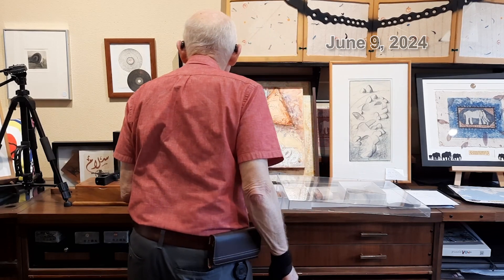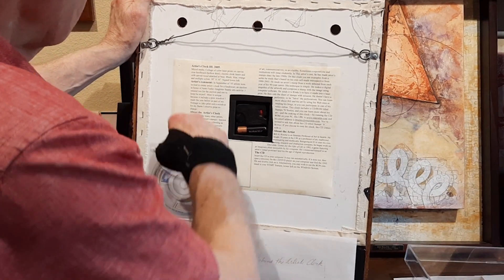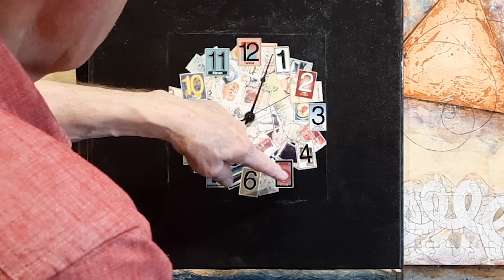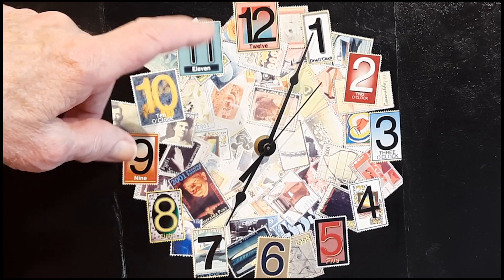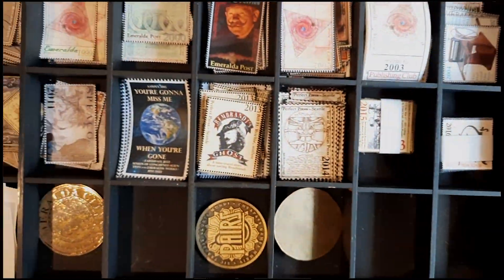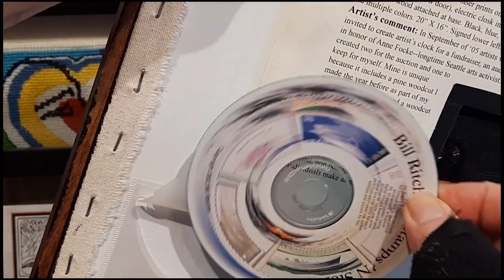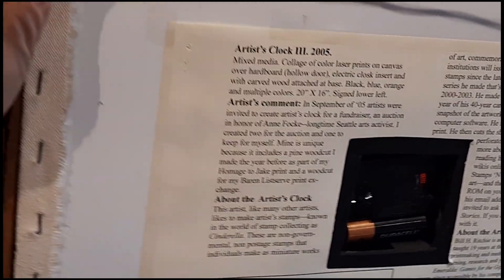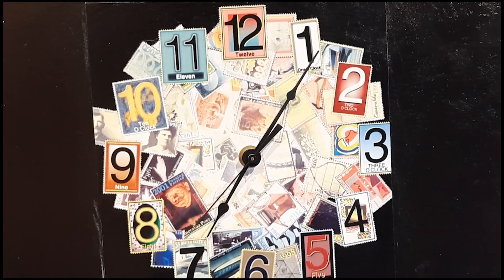Artistamp Clock 2005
As a digital docent in his Mini Art Gallery and workspace, Bill Ritchie tells about his "Artistamp Clock" he made in 2005 for an event honoring Anne Focke. It is a working clock with a back story.